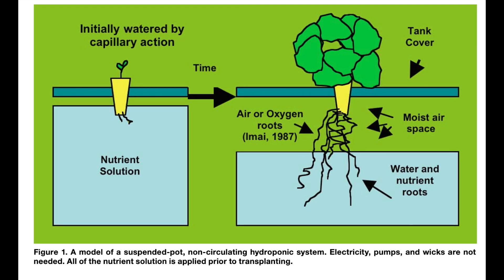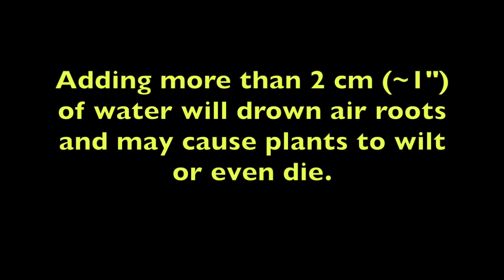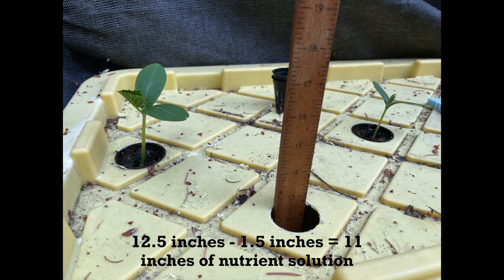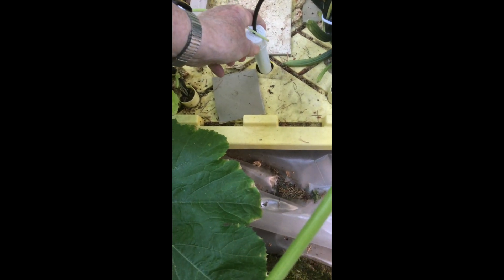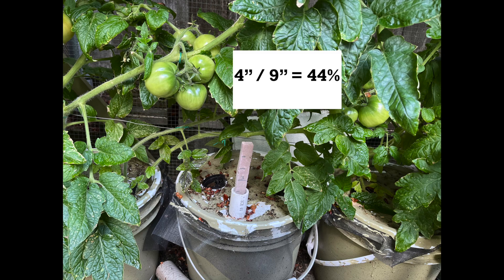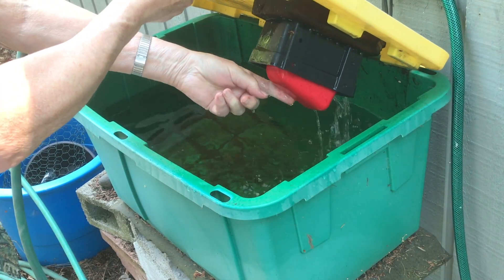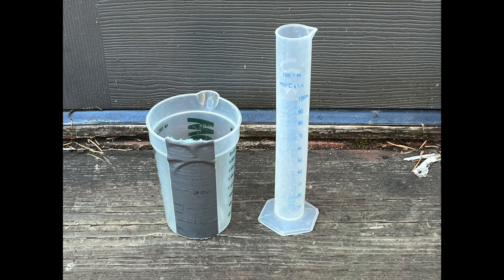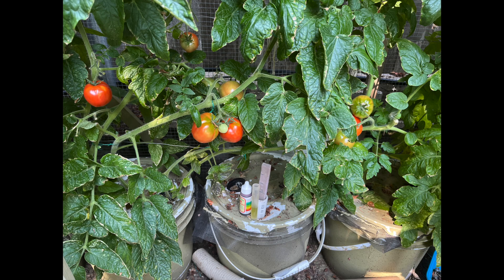Refilling Kratky Hydroponic Tanks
This video discusses when to refill Kratky hydroponic tanks, how much to refill and the content of the refill solutions.